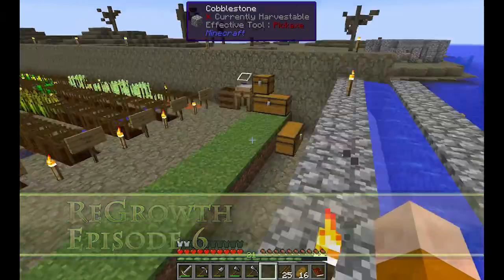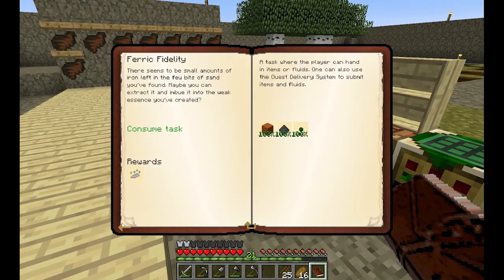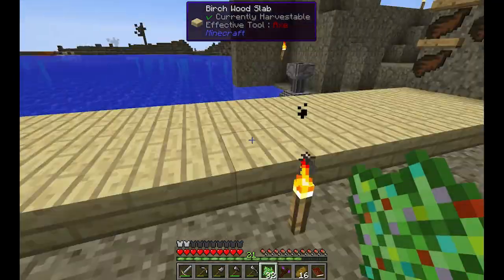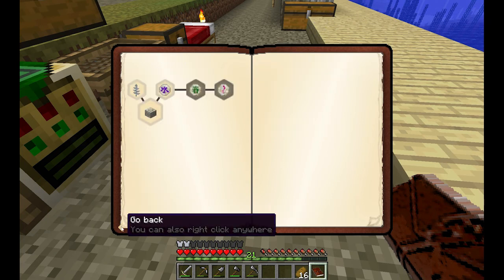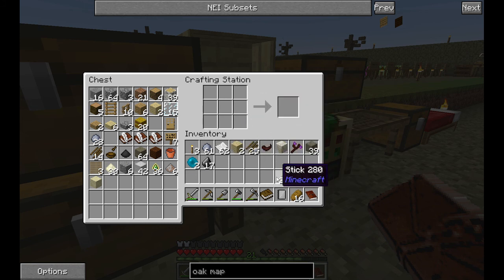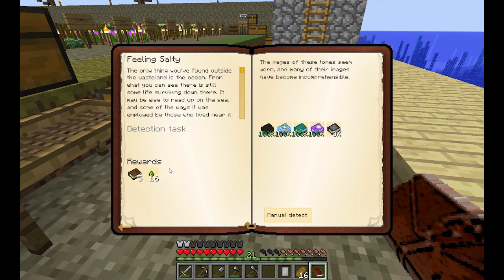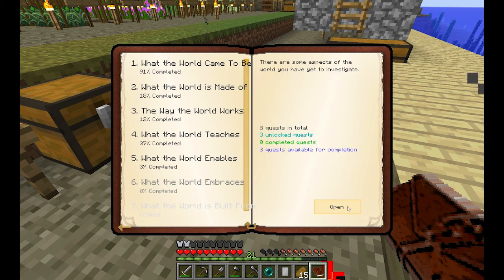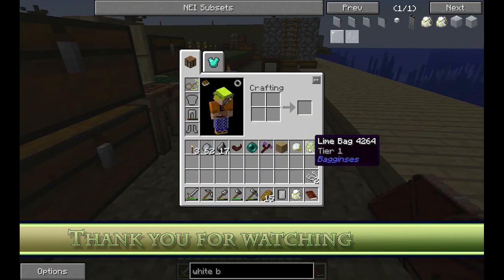FTB Regrowth - Episode 6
ReGrowth it's an HQM driven pack where you find yourself in a desolate wasteland, lacking in natural growth and sparse of materials except for a few boulders and dead, charred trees.

You'll quickly discover the depths of the earth to be barren as well, devoid of any form of ore. You will need to find a way to start restoring the presence of nature back to the world, and in doing so find yourself a way to start producing the materials you'll need to produce a thriving industry.

Available through the FTB Launcher via the code: regrowth